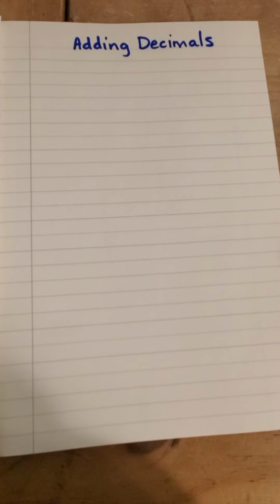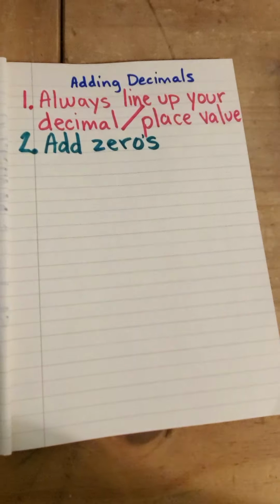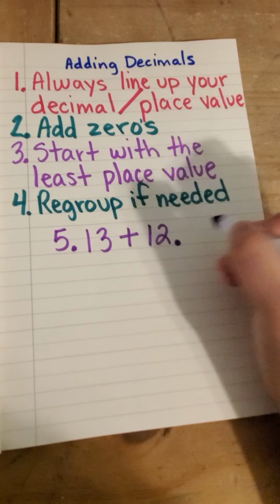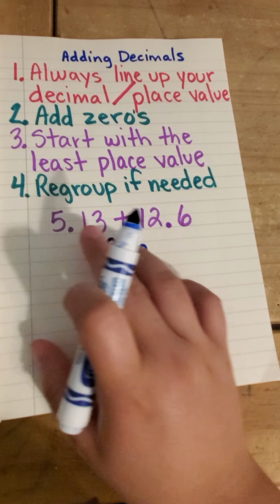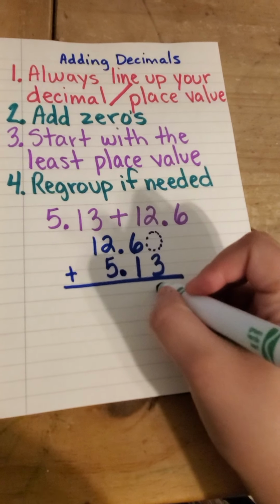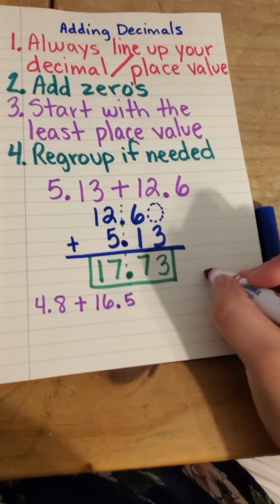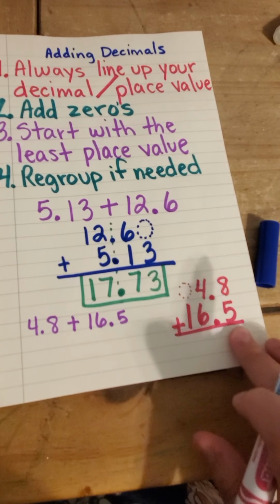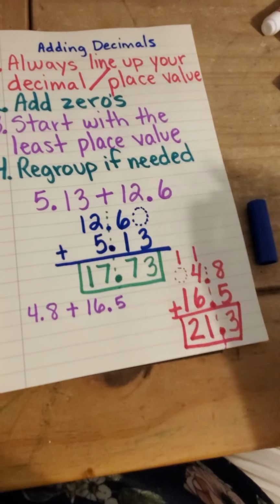Adding Decimals 4.4A